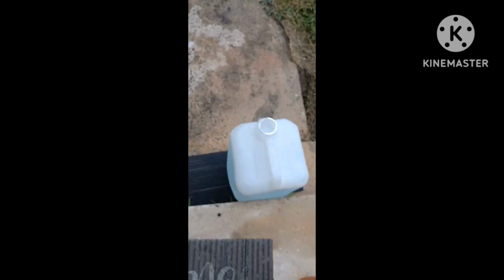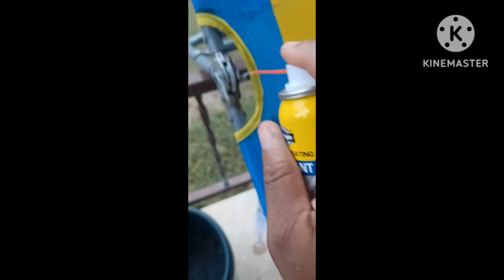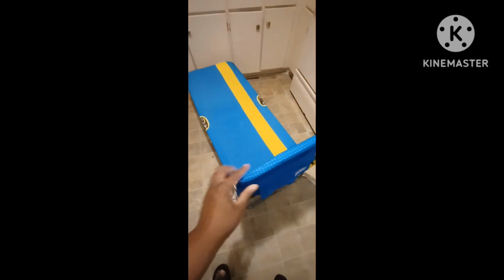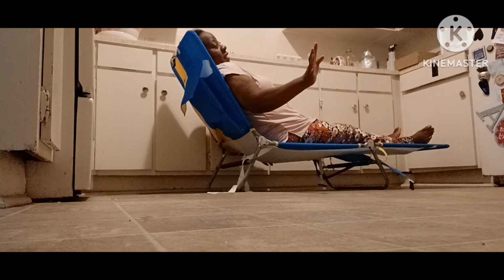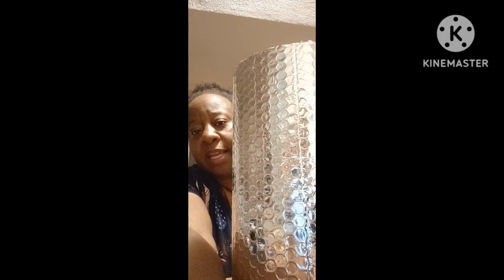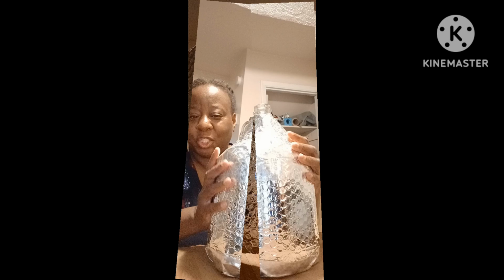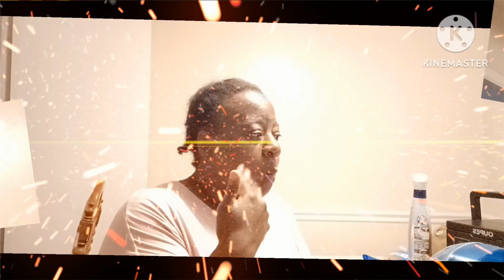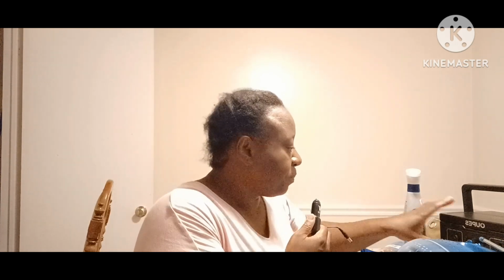What I'm up to...Getting Ready..